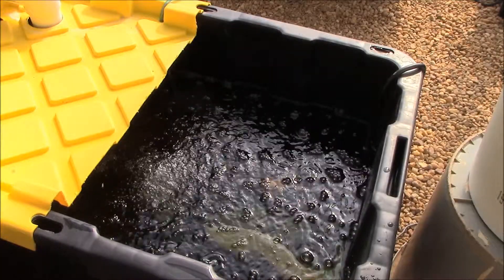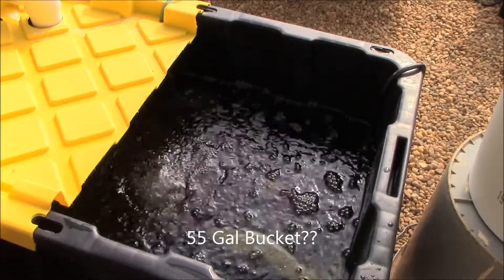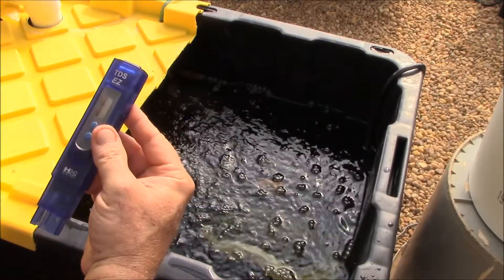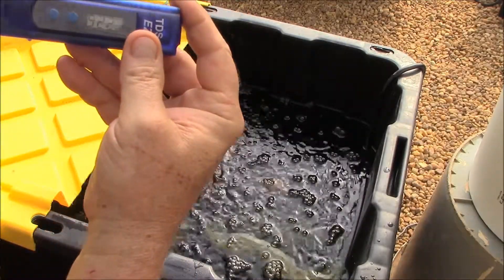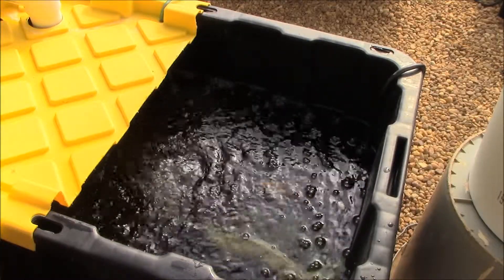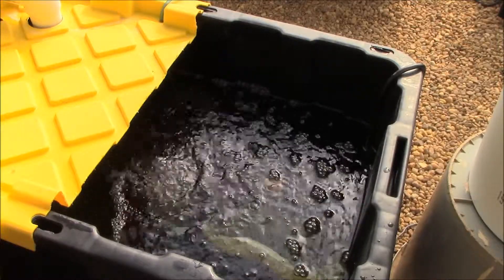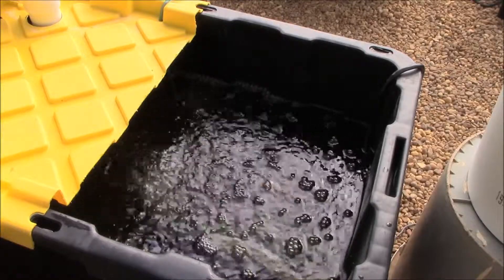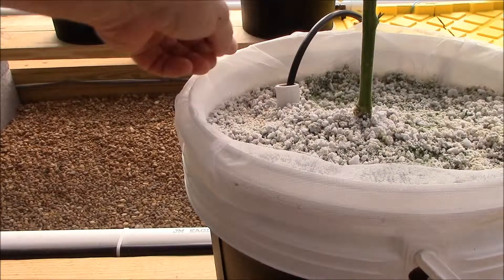Greenhouse Hydroponic Nutrients Pt 2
This is part 2 of the "greenhouse hydroponic nutrients video series". Hope you enjoy, and I hope it helps someone. God Bless!